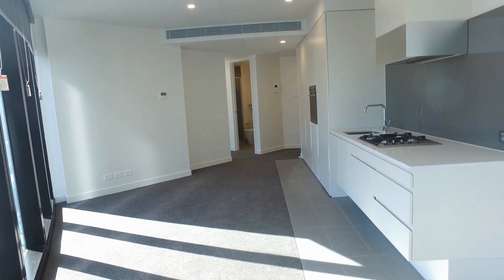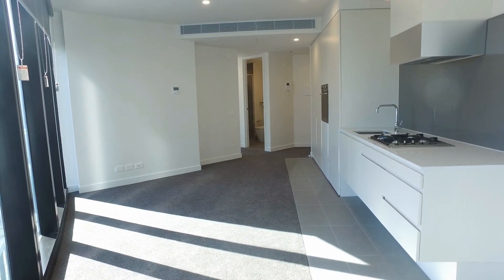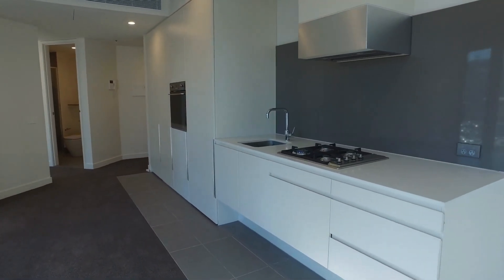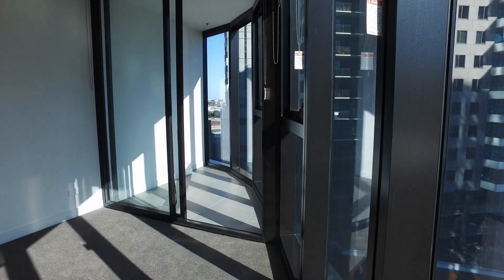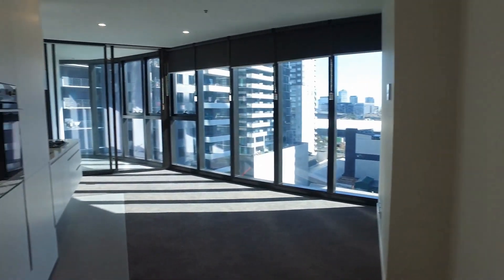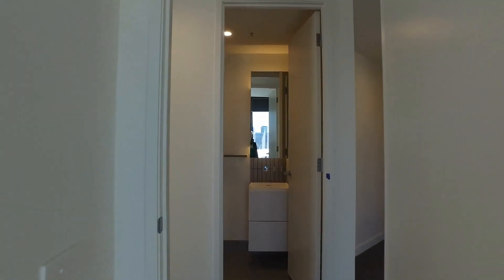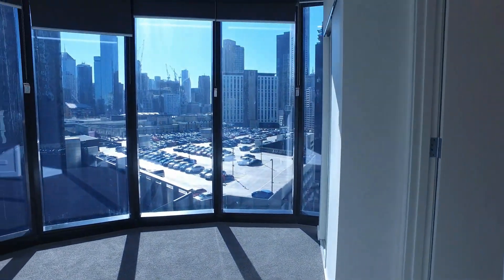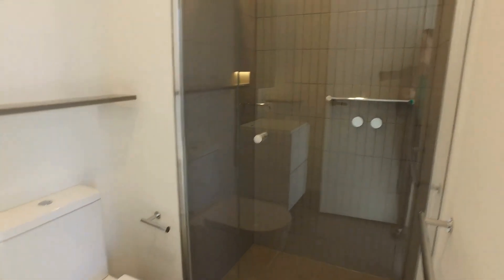Property for Rent in Southbank 2BR/2BA by Property Management in Southbank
for more information on Melbourne Real Estate and if you need property management in Southbank and property management in Melbourne. to see our available listings! You can also call us or visit our office at

12 Yarra St, South Yarra VIC 3141, Australia

One of our apartments for rent in Southbank is moments to South Melbourne Market, Southbank Promenade and CBD attractions. It features city views, a huge central living zone, bright full-length windows, and a terrific open plan feel. The sleek kitchen has stainless steel appliances; gas cooktop and built-in dishwasher drawer. The master bedroom features a good-sized built-in robe and an en suite, while the second bedroom has direct access to the main bathroom.

Think our wonderful apartments for rent in Southbank is right for you? and call our professional Southbank property managers today! Know someone who might be interested in this PropertyforRentinSouthbank, instead?

Experience the best in Southbank property management with us at Melbourne Real Estate! or get to know more about Southbank property management